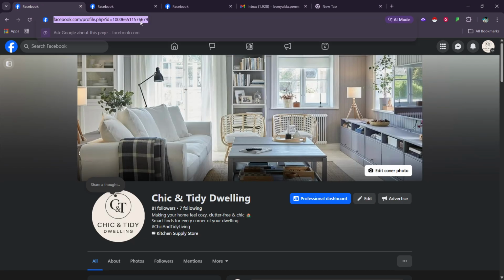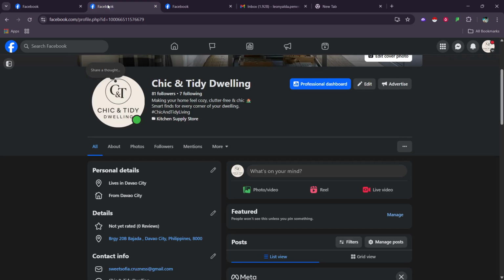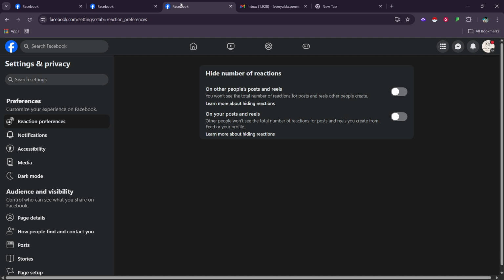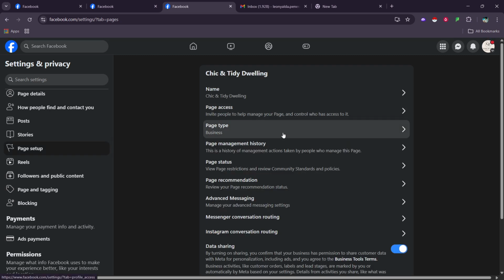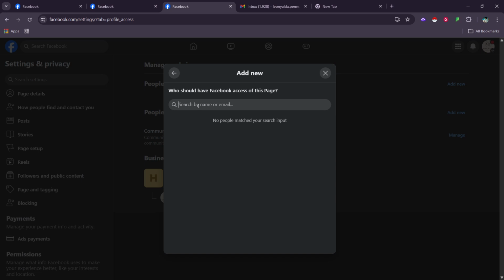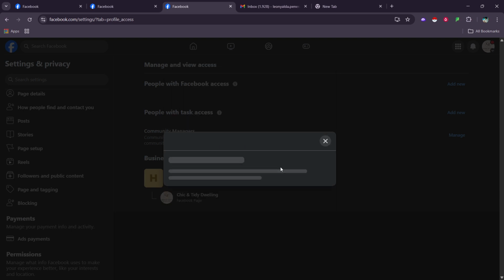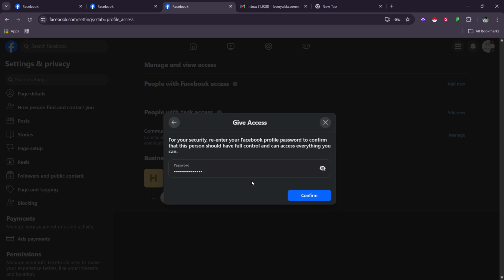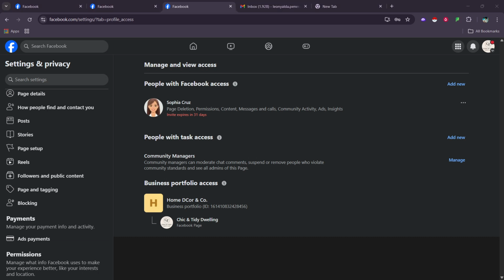How to Transfer Facebook Page Ownership [2026 Full Guide]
How to Transfer Facebook Page Ownership

In this video, we show you exactly how to transfer Facebook Page ownership to ensure a seamless transition of administrative control between individuals or business entities.

We focus on the concepts of administrative roles and the professional hand-off protocols within the page transparency and settings modules. By understanding how to assign the correct level of access to a new recipient and the subsequent steps required to remove previous primary owners, we ensure that your brand’s digital identity remains secure and properly governed. This workflow is vital for maintaining continuity in community engagement and protecting the historical data of your professional presence during leadership changes.

Technical Specs:
Software: Facebook; Feature: Page Roles & Transparency Settings